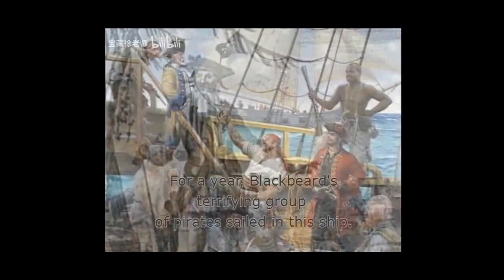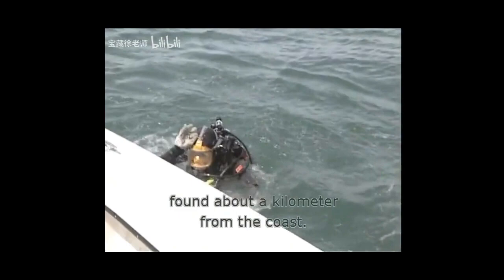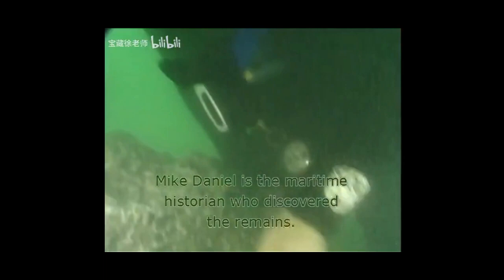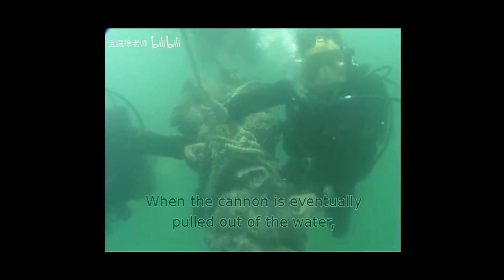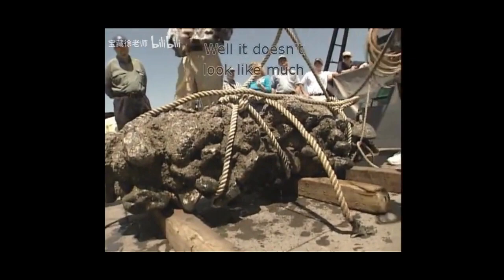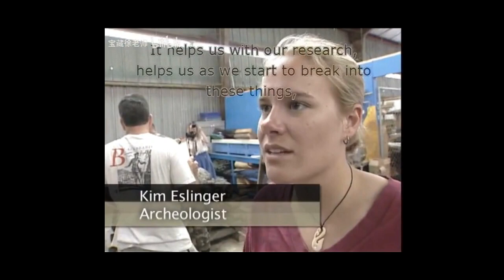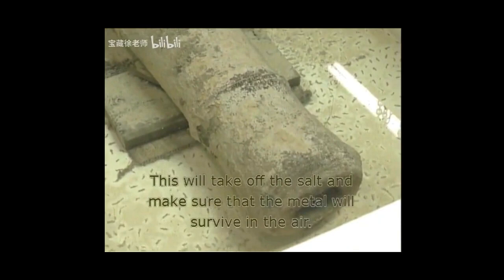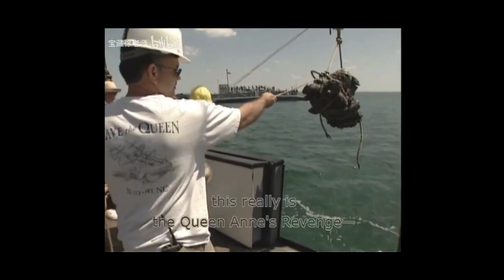READING EXPLORER 1 UNIT 1: Blackbeard's Cannon